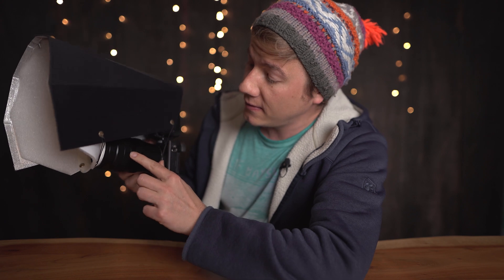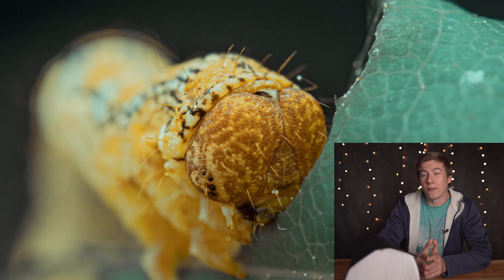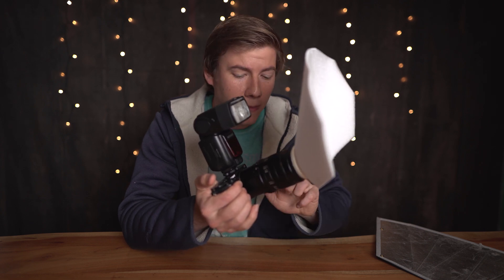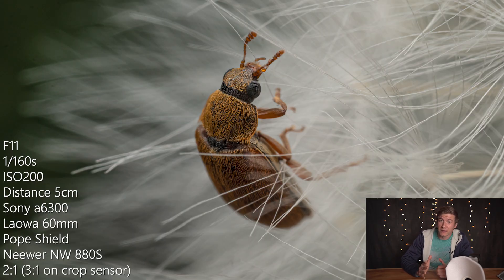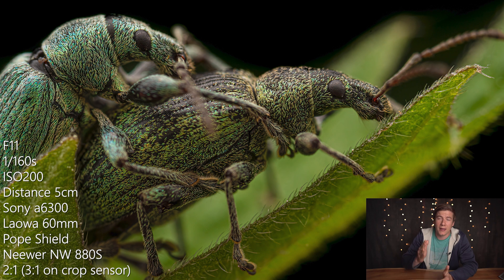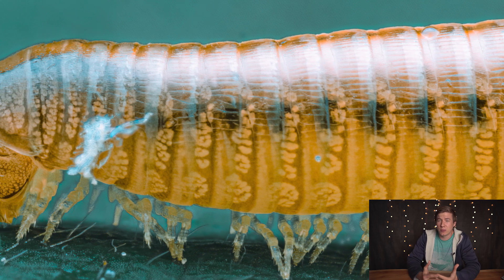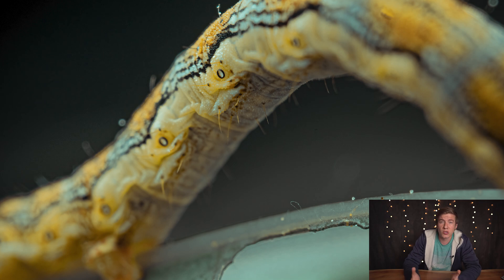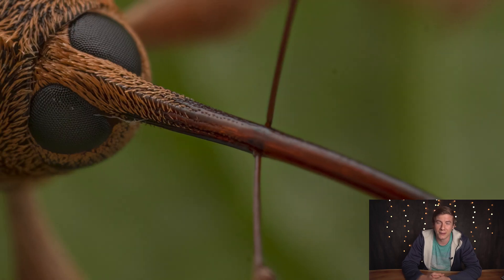Challenging Macro Photography with Laowa 60mm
How to deal with Problems doing High Magnification Macro Photography. Using the 2:1 60mm Laowa macro lens, showing you what problems occur photographing at 3:1 magnification on aps-c and how to get the best images possible using this challenging setup with simple flash and flash diffuser.

💥📷   Camera Accessory   📷💥
Time Lapse Tool (CHEAP)
Time Lapse Tool (HIGH-END)